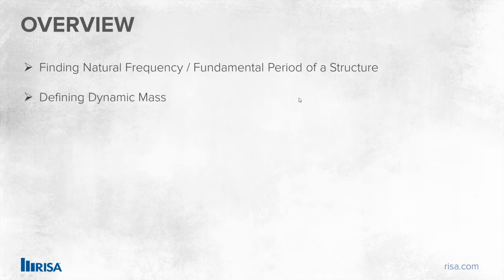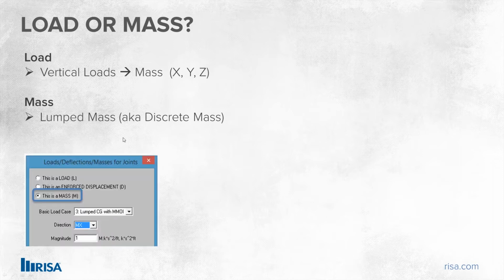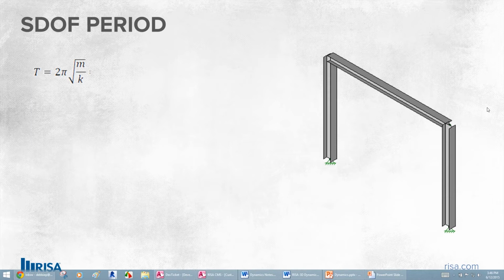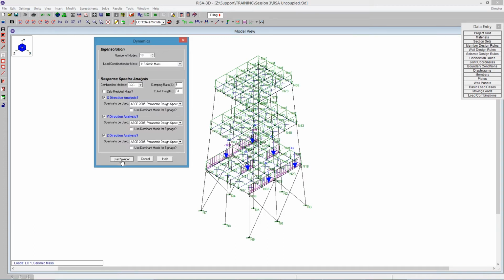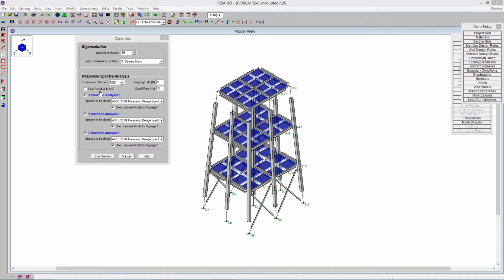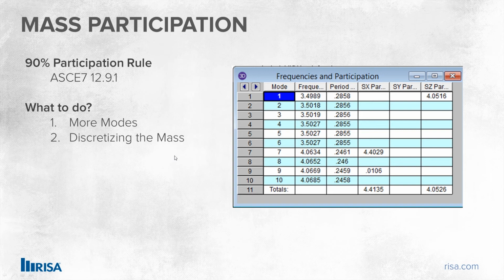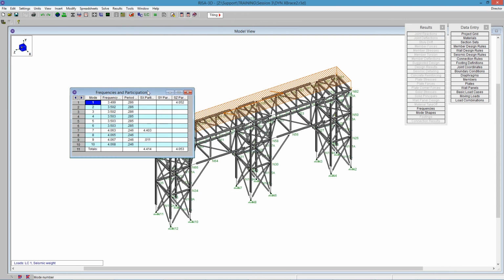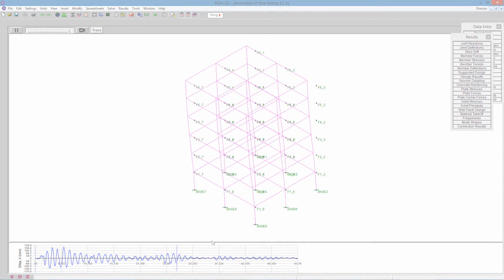Dynamic Analysis in RISA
This recorded webinar will show you how to use RISA-3D to perform dynamic analysis. The response spectra analysis for seismic design will also be covered.